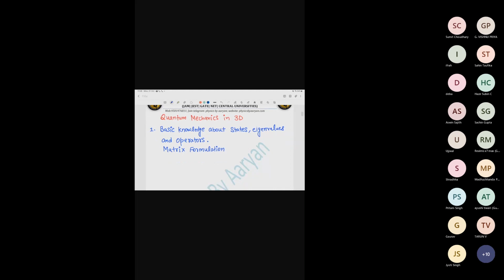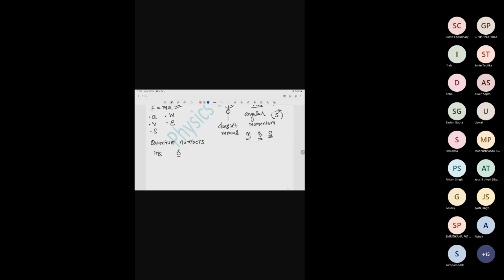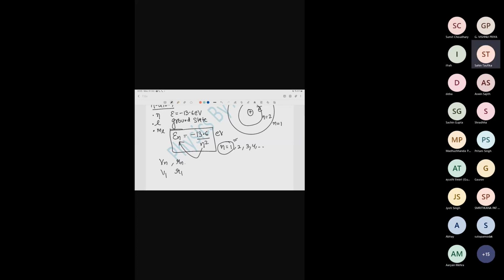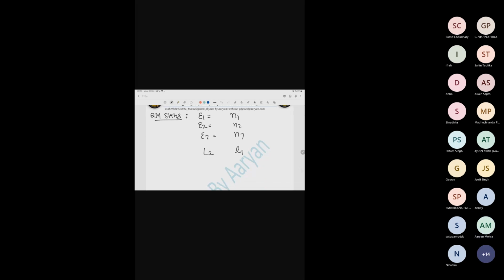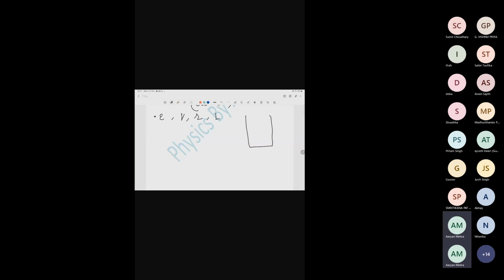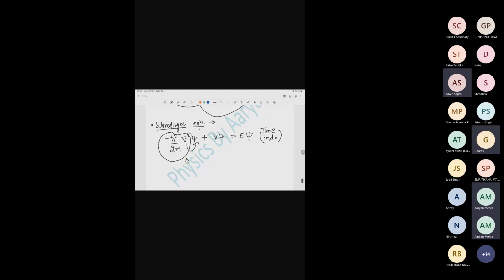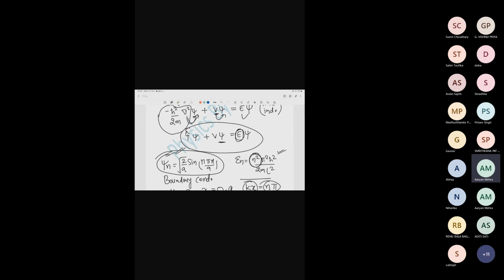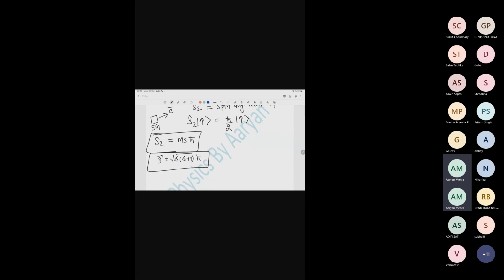TIFR and JEST Lecture Series |Part-II Lecture-5| Basics of QM in 3D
Hi Aspirants! This is the first lecture of the small lecture series for JEST Physics Preparation.
Lecture Series is divided into 6 Parts
1. Statistical Mechanics
2. Quantum Mechanics
3. Classical Mechanics
4. Electronics
5. Electromagnetism
6. Mathematical Physics
The lecture series covers most important topics for JEST Physics Exam. The lectures are explained in detail and are useful for both Int. PhD and PhD candidates. The lectures also covers PYQ of JEST Exam. The lectures are also useful NET and Gate Aspirants or for a curious audience who wants to learn Statistical Mechanics.

Part 2: Quantum Mechanics begins from this video
This part contains 10 lectures
1. Basics of Quantum Mechanics
2. Quantum Mechanics Formulation
3. Harmonic Oscillator
4. Time Evolution of Wavefunction
5. QM in 3d basics
6. Spherical Harmonics
7. Radial Solutions in H-atom
8. Orbital Angular Momentum
9. Orbital Angular Momentum-2
10. Spin Angular Momentum

In this video, I have covered the topics "Basics of QM in 3D"

To Ask Doubts, Regarding the Class and to obtain useful Supplementary Study Material, Join Our Telegram Group

Drop a comment with your suggestions and feedback.
I hope you will enjoy the session.